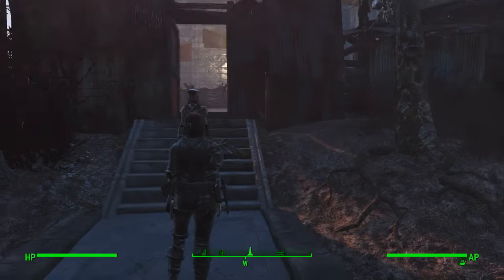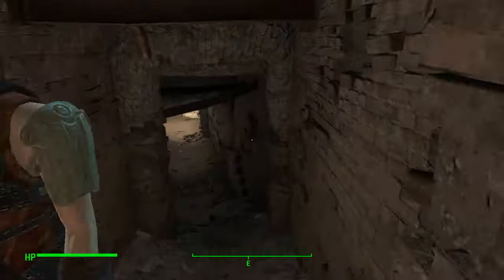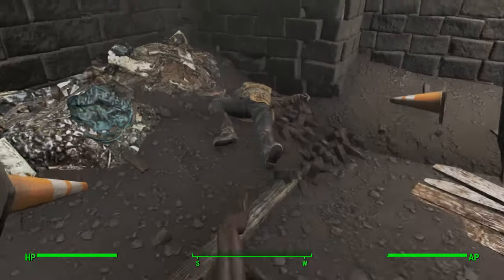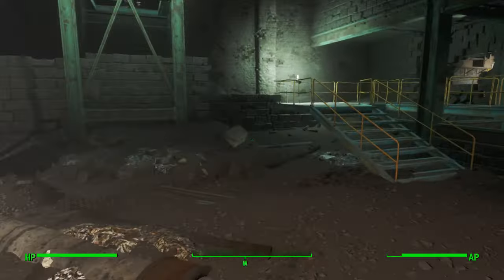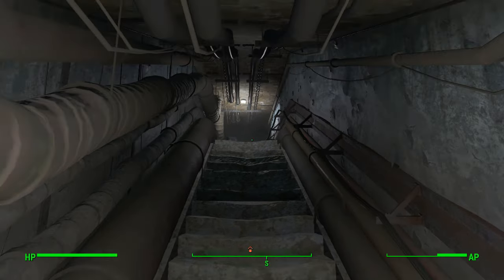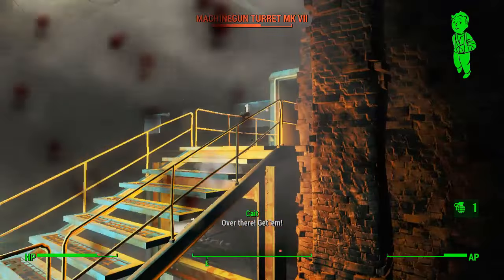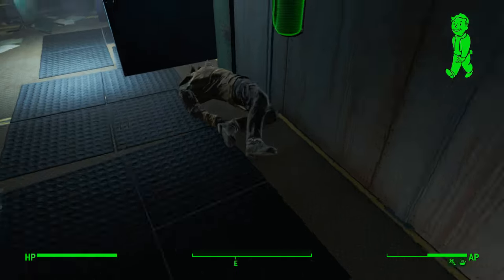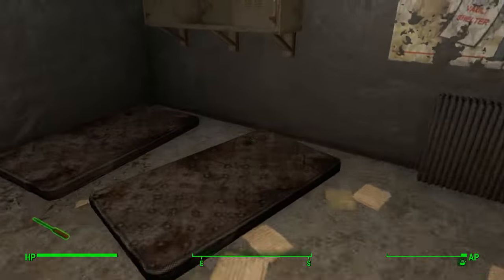Fallout 4 Loot the Bunker at Bunkerhill. Narrated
And today... Thought it might be good to tell you that, after the battle of Bunkerhill, you should wait a few in game days and re-enter the bunker for extra loot.  6-8 tricked out Gauss rifles and Railroad Heavies armour.